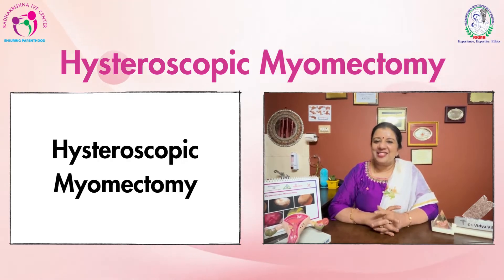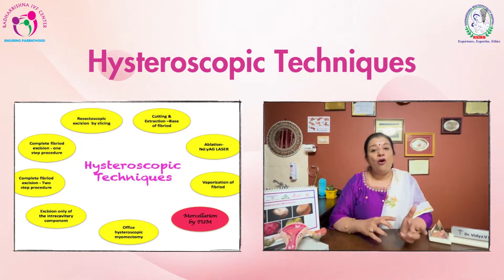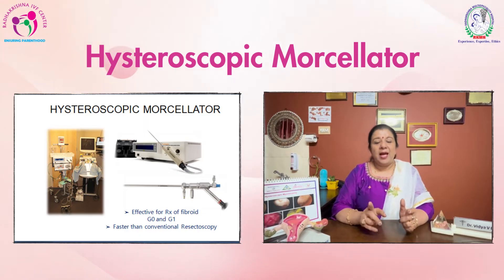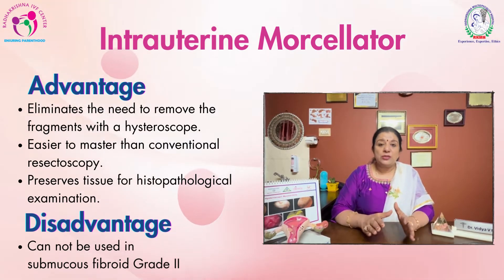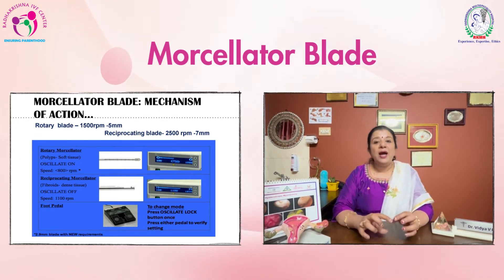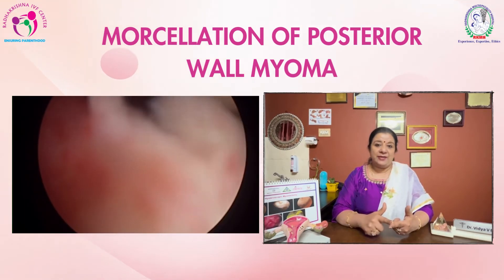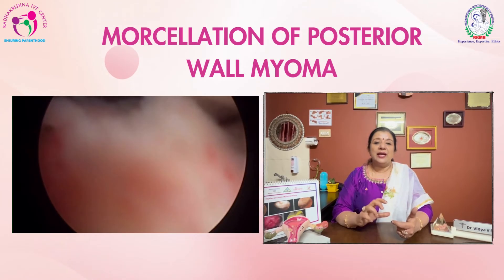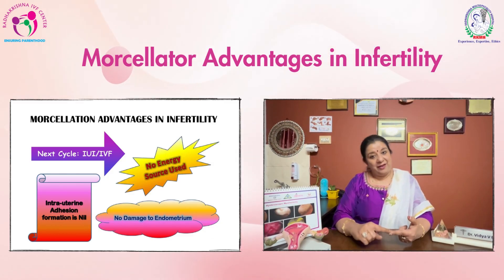Hysteroscopic Myomectomy: A Minimally Invasive Solution for Uterine Fibroids by Dr. Vidya V Bhat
the remarkable surgical expertise of Dr. Vidya V Bhat as she performs a Hysteroscopic Myomectomy. This groundbreaking procedure offers a minimally invasive solution for removing uterine fibroids, ensuring a smoother recovery and improved reproductive health.
Join us in exploring the latest advancements in gynecological surgery.